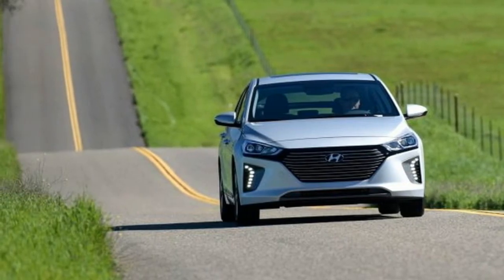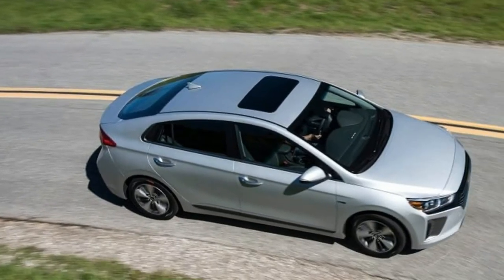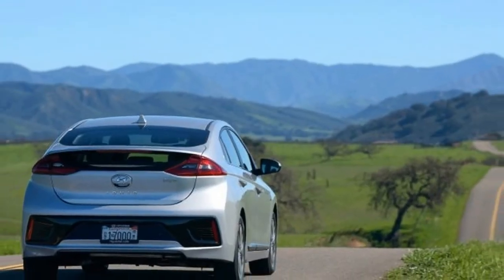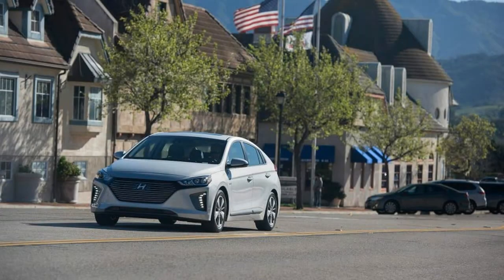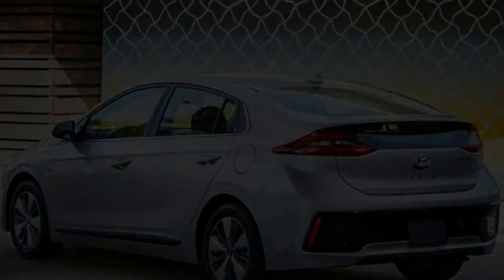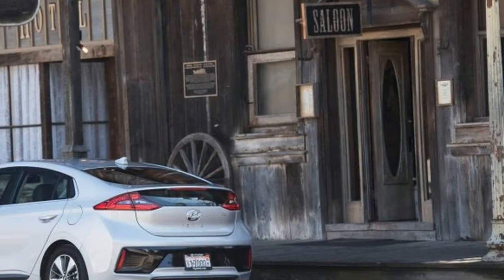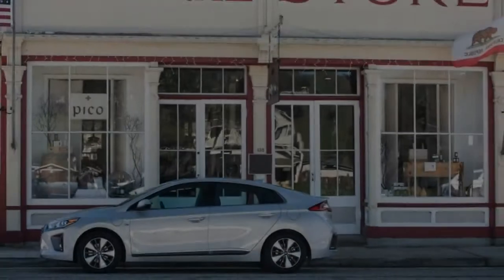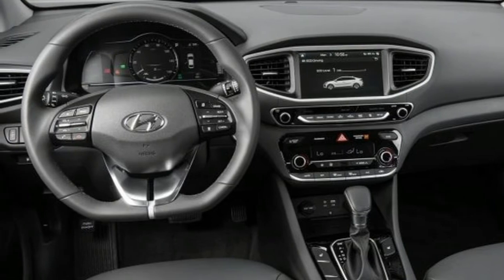LOOK THIS ! 2018 Hyundai Ioniq Plug in Hybrid First Drive Review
The 2018 Hyundai Ioniq plug-in hybrid was fully charged, and Eco mode was selected. Pulling out onto a busy boulevard, we suppressed the urge to floor the accelerator, instead dipping maybe halfway into the pedal’s travel. And the engine fired up.